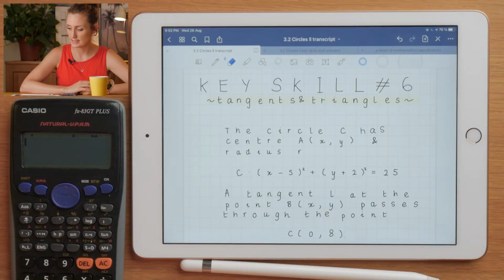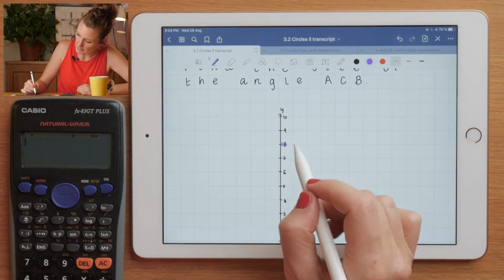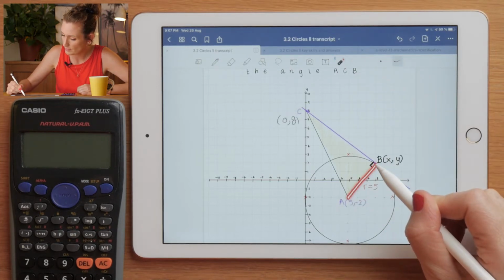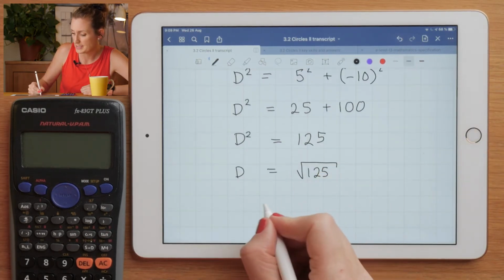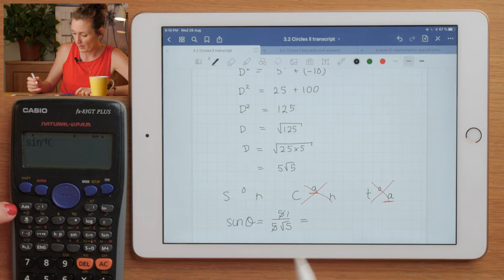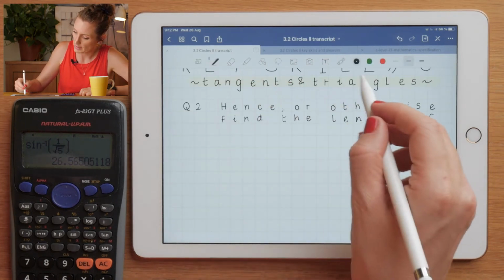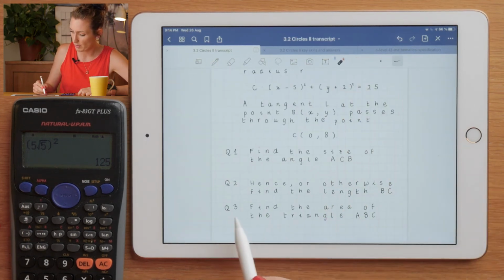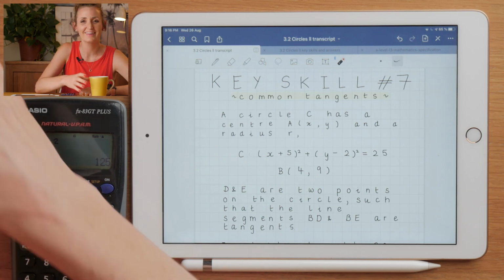Tough tangents to circles intersecting radius questions made easy (KS#6)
There are some tricky questions where the radius of a circle intersects a tangent at a right angle. A radius and a tangent are perpendicular lines and we can use Pythagoras theorem and trigonometry to find missing angles and the length of lines.